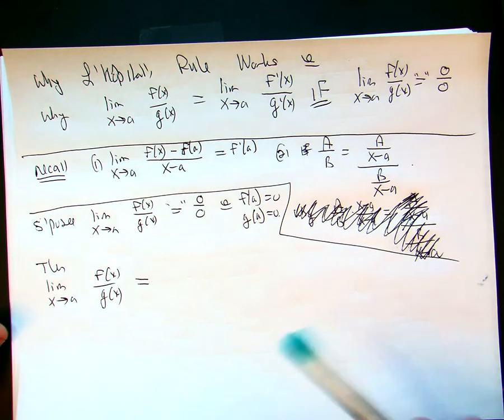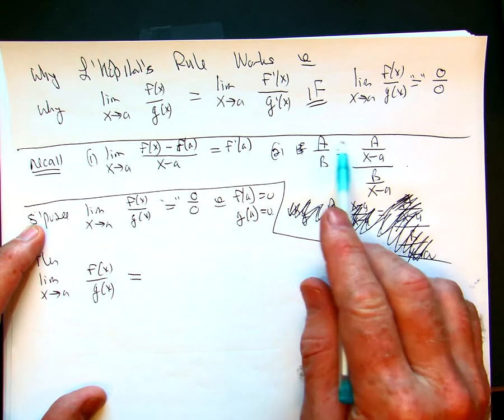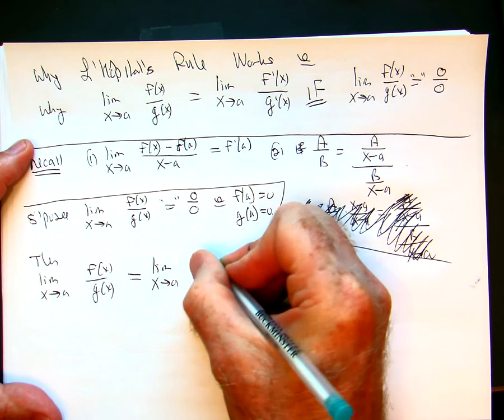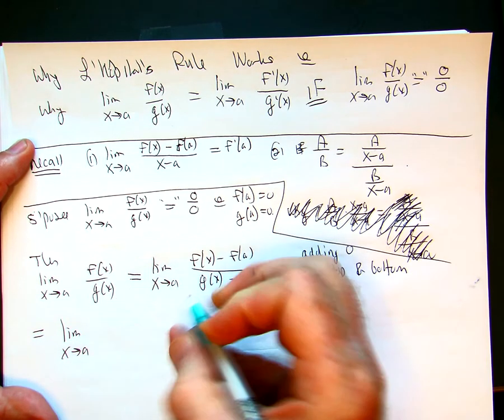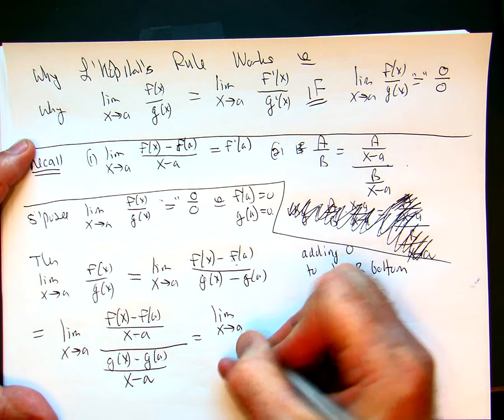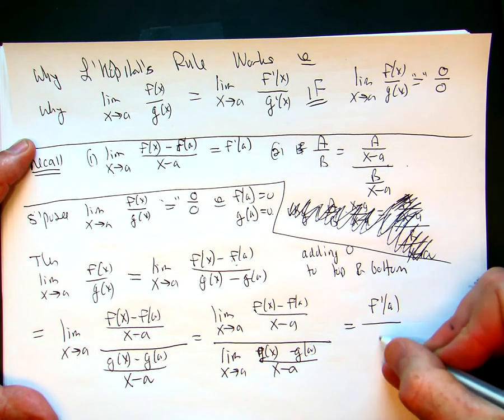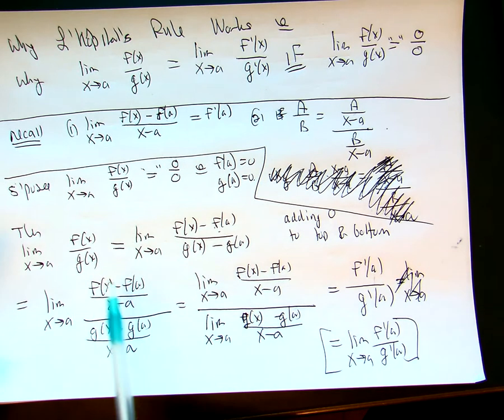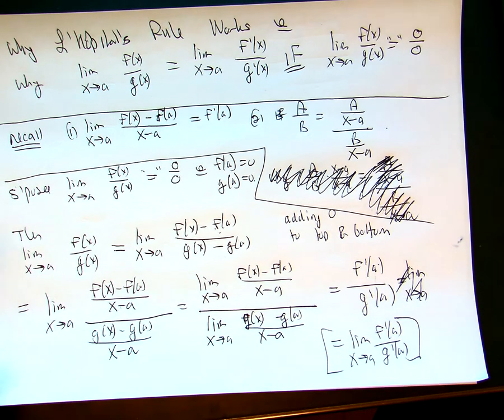why Lhopital works